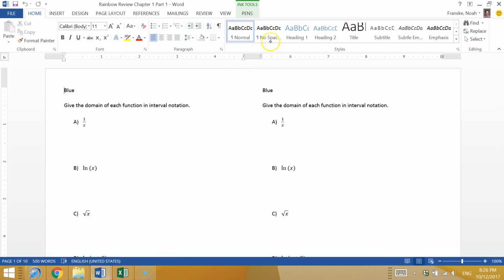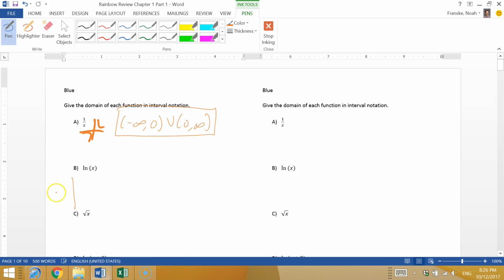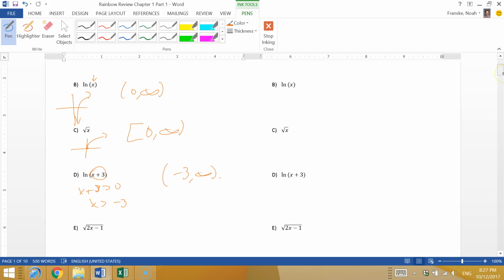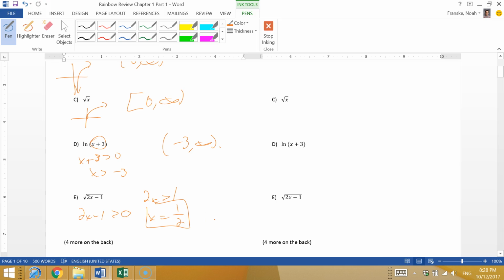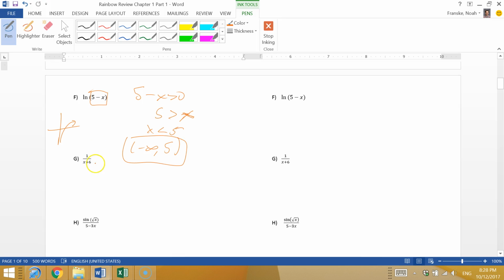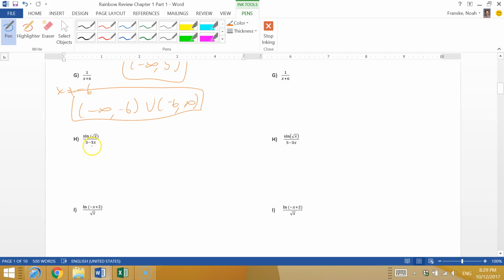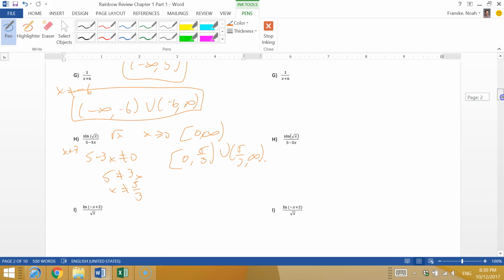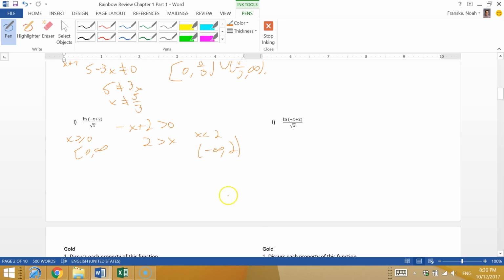1.2, 1.3, 1.6 RR Blue Solutions